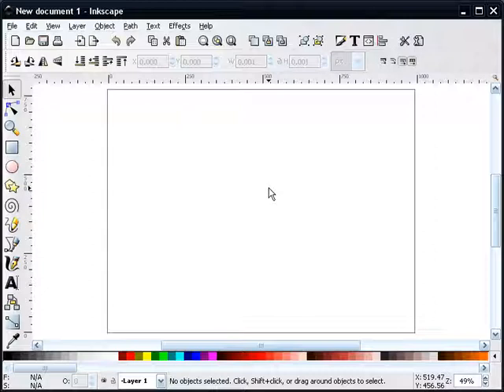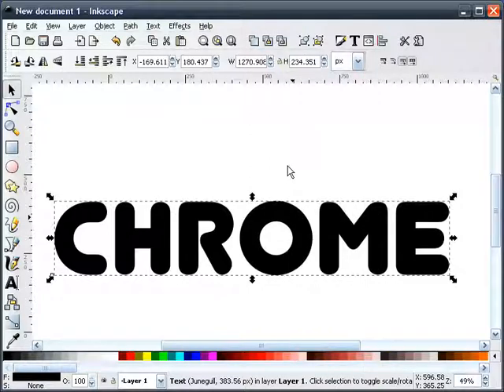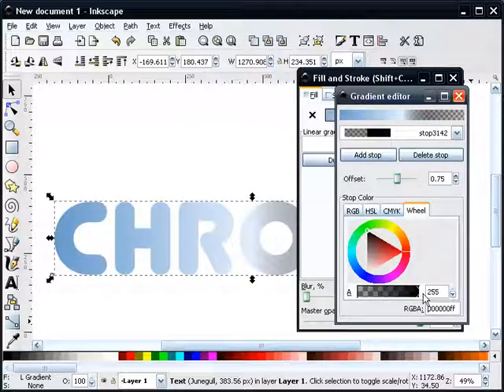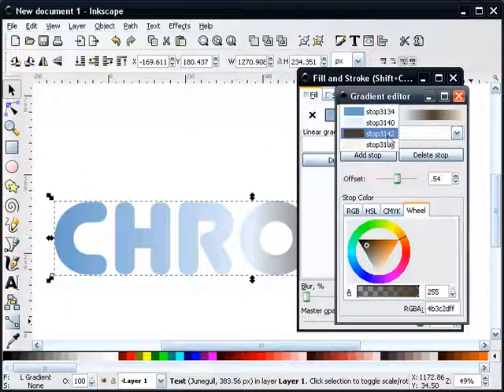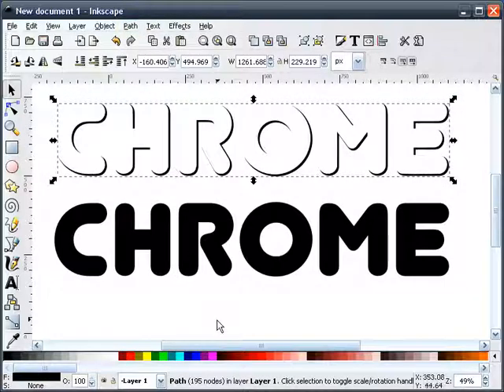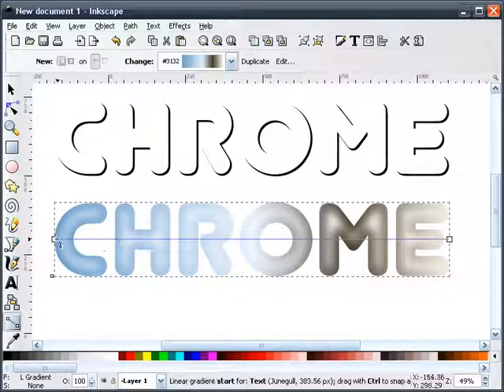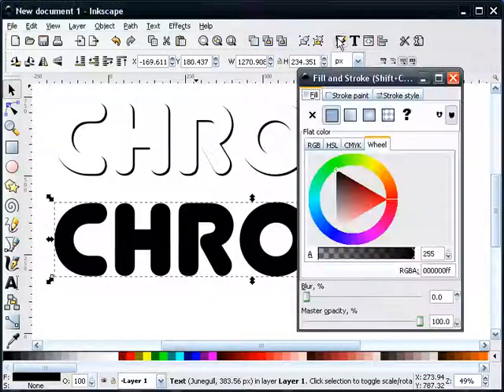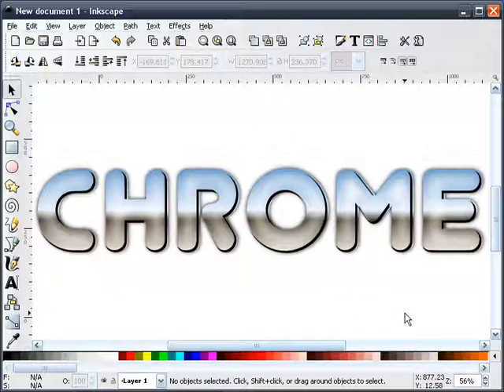heathenX Inkscape Tutorials: episode 030 - Creating chrome text